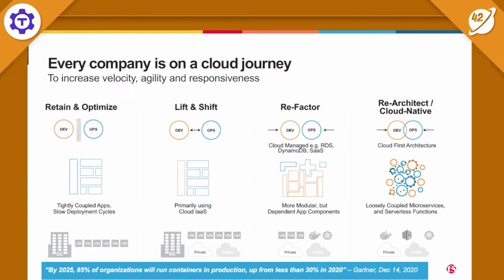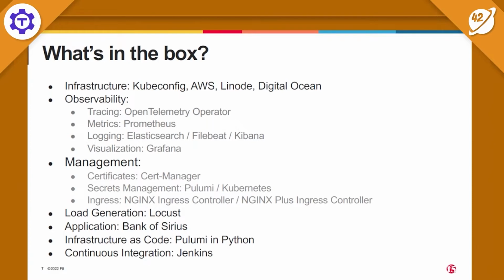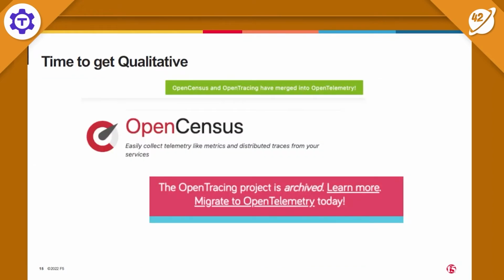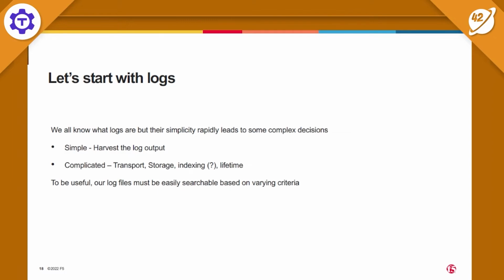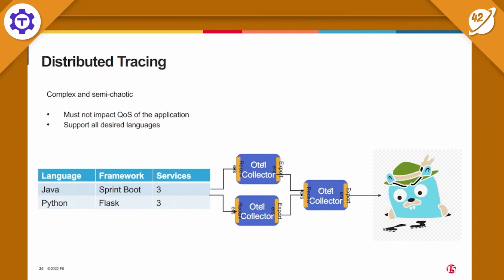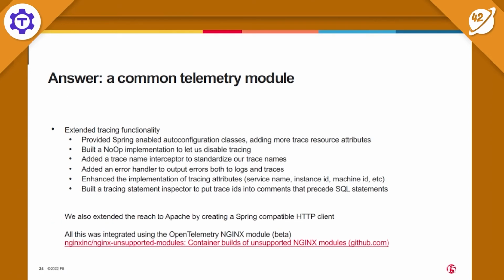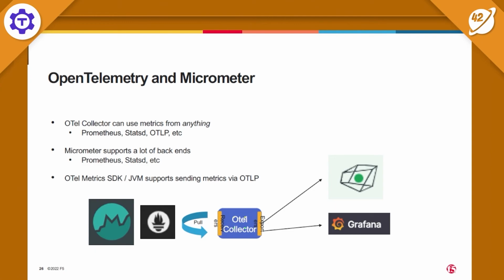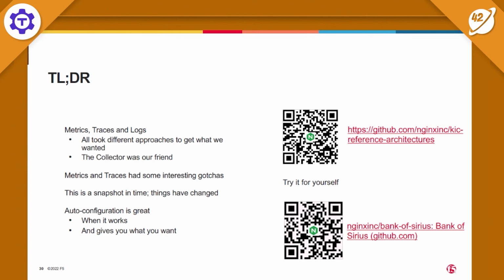Adding OpenTelemetry to Production Apps: Lessons Learned | Dave McAllister | Conf42 SRE 2022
Observability is increasingly important in our modern apps/cloud-native world. However, when adding observability to existing production apps, there are a number of tradeoffs in approaches and in tools. Often, these tradeoffs are an exercise in confusion, leading to decision paralysis.

We took on the challenge of adding observability to NGINX MARA, investigating choices, discovering and addressing challenges while keeping to open source solutions whenever possible.

You'll come away with an understanding of how the three classes of data (Metrics, Traces, Logs) work together, why we chose the solutions we used and how we extended past the normal space into health checks, introspection and core dumps.

Come learn from our experience in dealing with OpenTelemetry and related tools, from traces, metrics and logs, in working with production class apps and discover what approach finally worked for us.

0:00 Intro
2:13 Talk